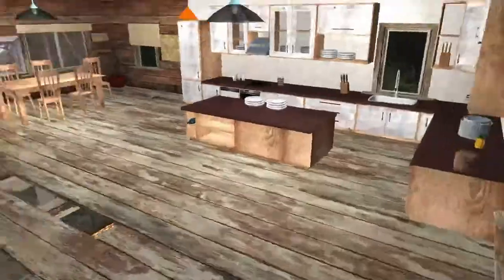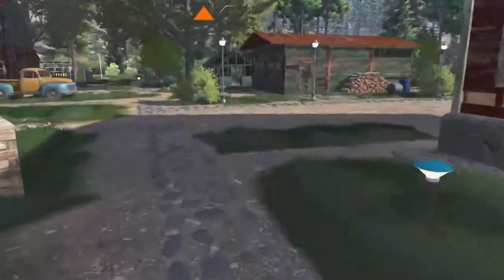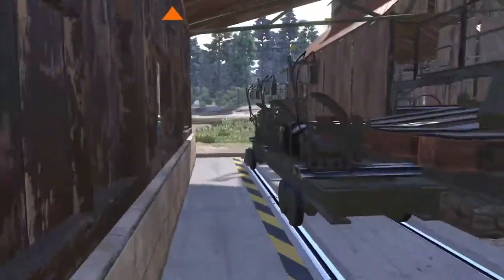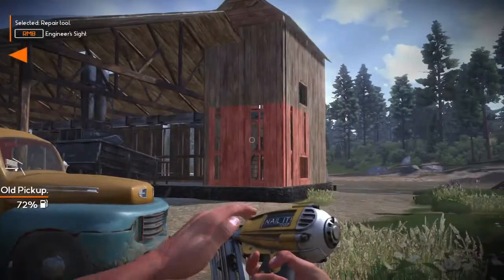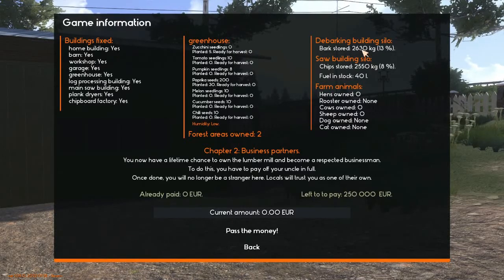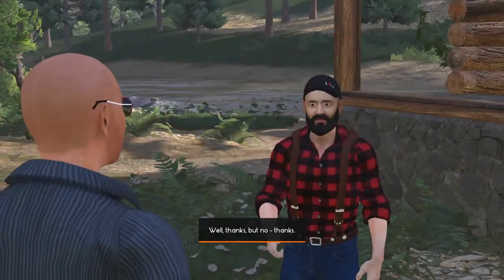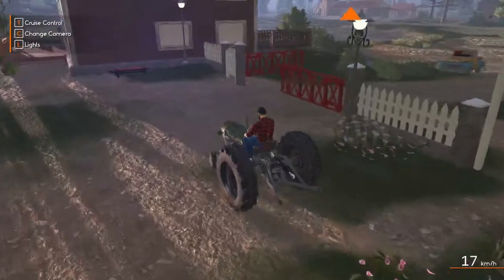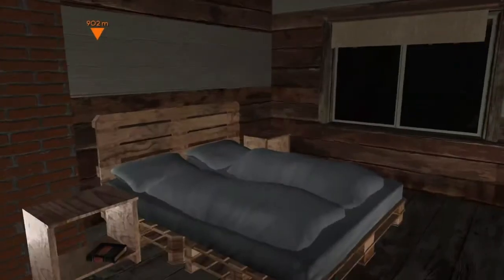Lumberjack Dynasty Repair All Farm and Lumber Mill Buildings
Hello Lumberjack's. Today on Lumberjack's Dynasty 2022 we are going to fix all the Farm Buildings and the Lumber Mill buildings.  and do the Oliver quest to get the Tractor.

About Lumberjack's Dynasty
A unique life simulation where you are a lumberjack building up a business and founding a lasting dynasty for generations to come.

Lumberjack's Dynasty is a mix of forestry, logging, business- and life-simulation with role playing elements. You start at a run-down logging camp which you slowly take over from your aunt and uncle as you restore it to its former glory. Along with cutting timber and hauling it to the mill for further production, you will enjoy various quests that will help you improve not only your business, but your character’s skills.

Choose your playstyle: quickly become a straightforward and professional lumberjack by purchasing, cutting and converting large forests into products, or explore the full depth of the game and experience the vast range of activities from repairing and renovating your buildings and vehicles, fishing, harvesting honey, and growing vegetables. As you build your business, you can socialize with locals, find love and start your own family.

Lots of fun (and hard work) is waiting for you as you build a successful Lumberjack’s Dynasty.
Features

    Unique mix of forestry, logging, and life simulation
    Quest driven story line
    Large, open world to explore as you harvest timber and build your business
    A wide variety of individual characters to interact with
    Gameplay that adapts to your burgeoning dynasty - offering new tasks to complete as your lumber empire grows
    Skill system – learn and improve your skills to become better and more efficient
    A dynamic economic engine with different products and varying prices
    Control heavy machinery and vehicles - licensed vehicles from major manufacturers are available for you to purchase, use, maintain, and repair
    Manufacture and sell logs, planks, bark, and other wooden products
    Repair, rebuild and expand your home and buildings
    Take a rest from your lumberjacking and take part in other activities such as fishing, growing vegetables, collecting fruit, harvesting honey and cooking delicious meals
    Earn social points and money to expand and develop your business
    Find a wife and raise a family